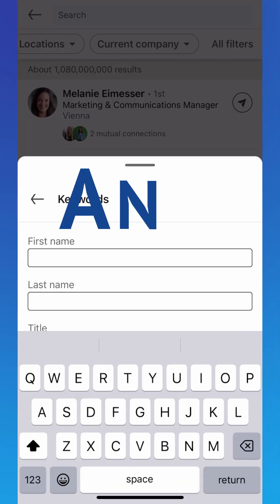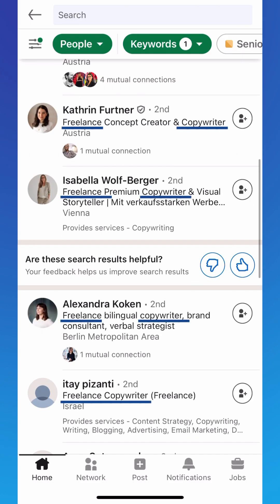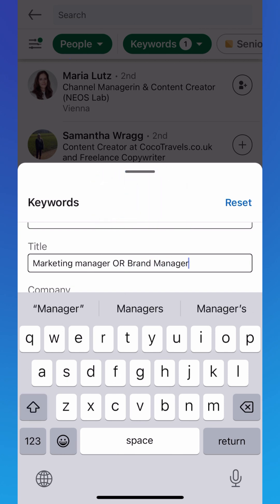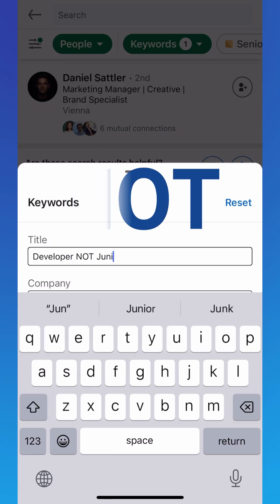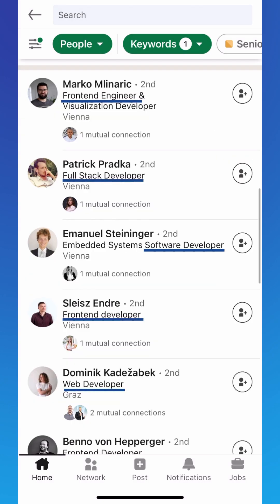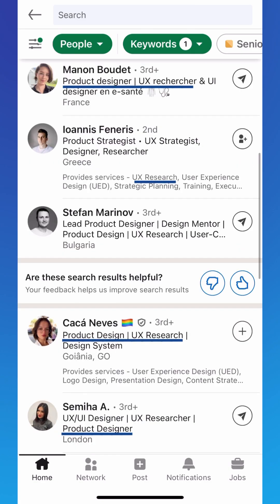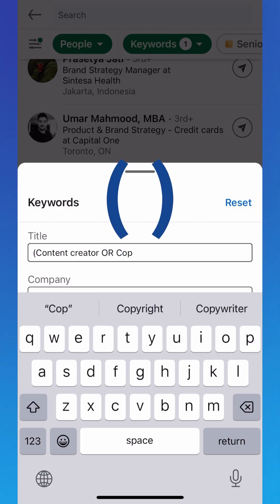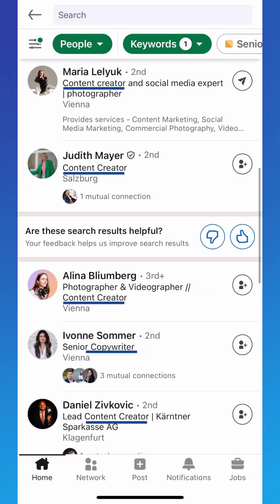Boolean Search: Your Secret LinkedIn Weapon Revealed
Unlock LinkedIn's power with Boolean search! Learn 5 simple tricks to find your perfect connections faster.